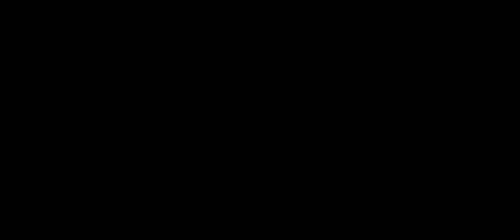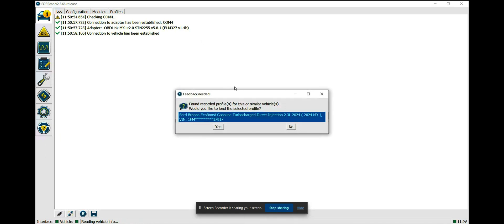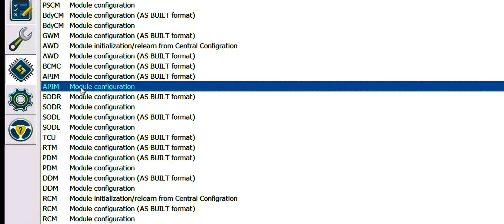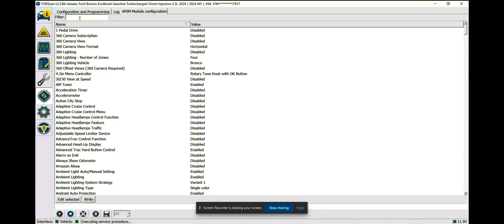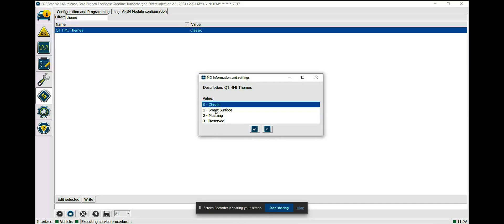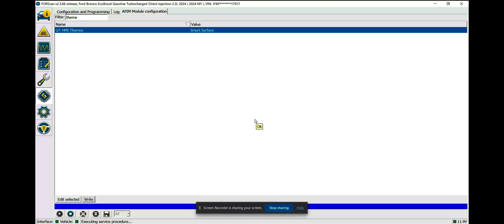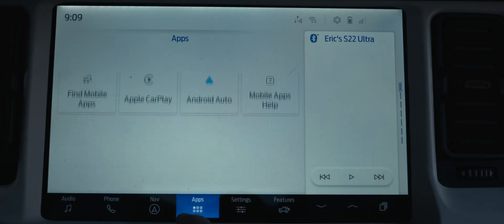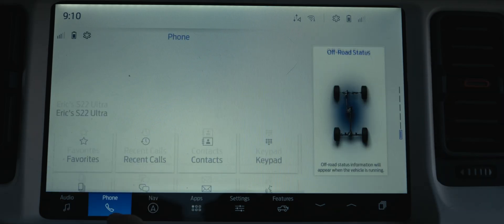How to Upgrade Your 2021-2024 Ford Bronco Center Screen to the 2025 Model Year | Forscan Tutorial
Want to update your Ford Bronco's center screen to the latest 2025 model year look? In this video, I’ll walk you through an easy and cost-effective way to upgrade your 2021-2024 Ford Bronco using Forscan! We'll enable the Smart Surface Theme for a fresh, more responsive screen that feels like a new vehicle — without the need for hardware changes.

What You’ll Need:

Forscan software (for laptop/PC)

OBD-II interface module

A laptop or PC with Forscan installed

In This Video, You’ll Learn:

How to connect to your Bronco's modules using Forscan

How to access the APIM module for screen updates

Step-by-step guide to enabling the 2025 Smart Surface Theme on your Bronco

Quick and easy tweaks to refresh your Bronco’s infotainment system

Why Update Your Ford Bronco Screen?
By using Forscan, you can get the latest software features and improve the responsiveness of your center screen — giving your Bronco a modern, refreshed look that suits the design of the 2025 Ford Bronco. Plus, this mod is affordable and simple!

I’ll be posting a series of videos on Forscan mods and customizations you can do to your Ford Bronco — don’t miss out!

This should 100% also work on any modern Ford vehicle with a SYNC 4, wireless Android Auto/Apple CarPlay with OTA capabilities.

Welcome to The Lonely Overlander!
On this channel, you will find Ford Bronco specific content, whether it be Bronco mods or Bronco product review and installs...but mostly, Bronco adventures! Getting offroad, hitting the trails, overlanding with my dog Lexi and setting up camp in beautiful Canada. Camp cooking and meals are my jam, so expect to see lots of BBQ and campfire meals along the way!

Looking to make an Openroad winch or gear purchase?
I have a link for you!!

00:00 Cold Opening
00:38 Intro
00:54 Forscanning!
02:37 Lets get to it
05:02 And. here it is!
05:46 Review